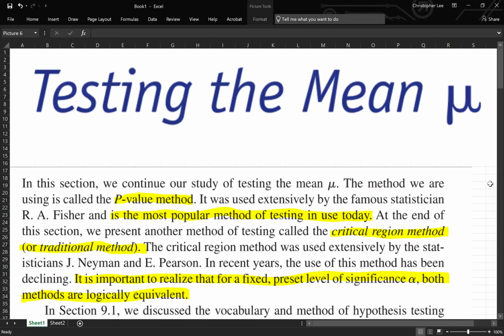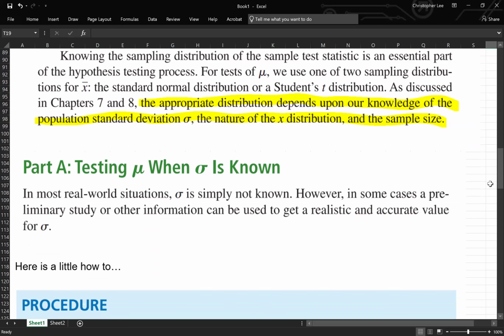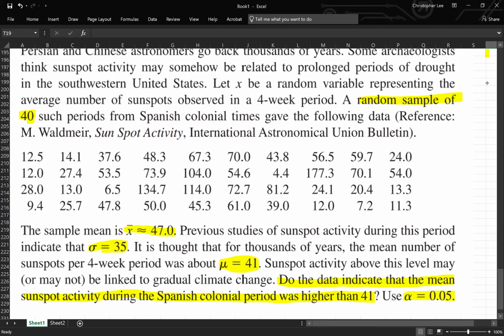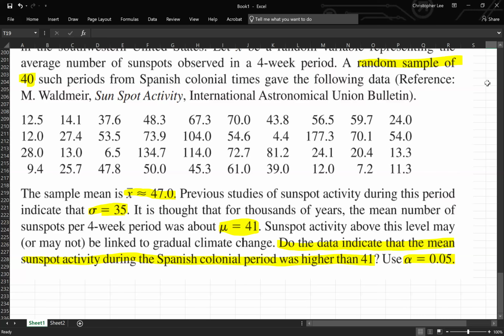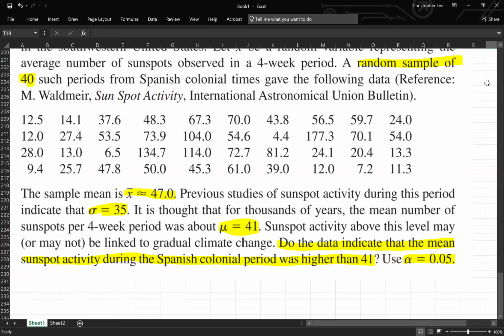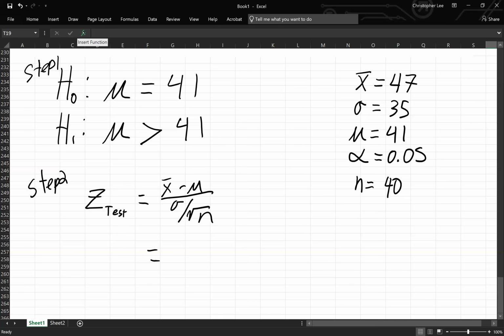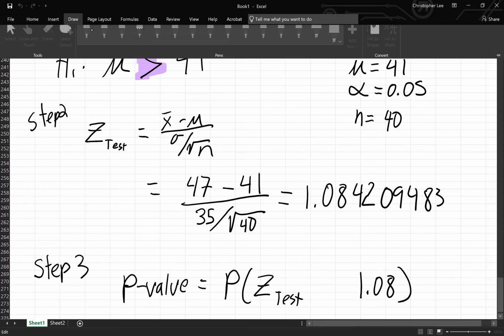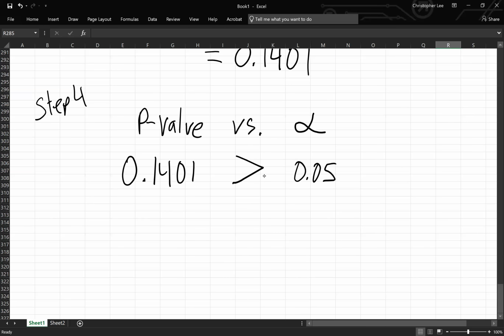Math 23.5 - Day 33 - Testing the Mean μ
🌸 **May the Stats Be With You! 🌸**
The flowers are blooming, the final exams are looming, and yes… it’s time to **test that mean (μ)** like it owes you money. 😏📊

Welcome to today’s lecture where we dive headfirst into the magical (and mildly intimidating) world of **hypothesis testing**—specifically how to test a population mean without losing your sanity or your calculator. 🧠➗

In this video, we’ll break down:

*   🌼 What it *really* means to test the mean μ (hint: it’s not personal)
*   🌷 Null vs. alternative hypotheses—aka the ultimate academic rivalry
*   🍃 Z-tests vs. T-tests (because statistics loves options… and confusion)
*   🌞 P-values: the drama queens of decision-making
*   🌺 How to confidently decide whether to **reject** or **fail to reject** (because “accept” is apparently too mainstream 🙃)

Whether you're prepping for finals, brushing up on stats, or just here to see math explained without tears, this lecture has you covered. Expect clear examples, a sprinkle of humor, and at least one moment where μ finally makes sense. 🎯

📢 **If this video helps your brain bloom this May, don’t forget to:**